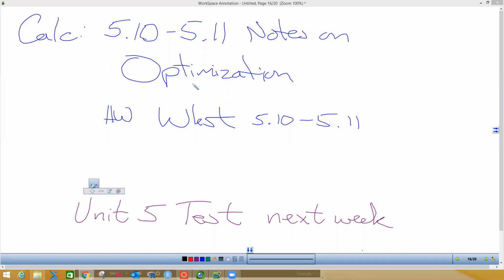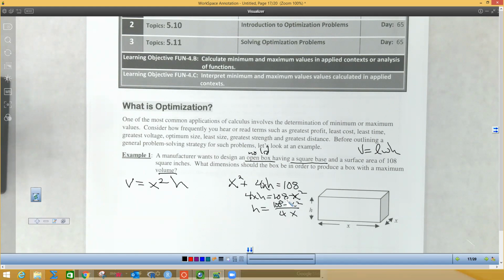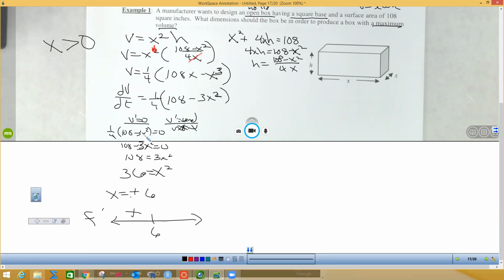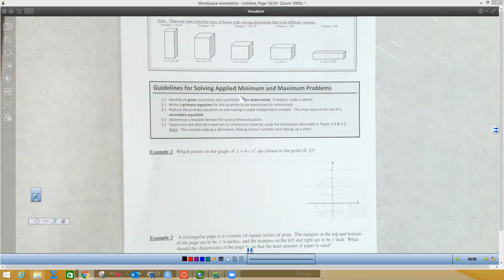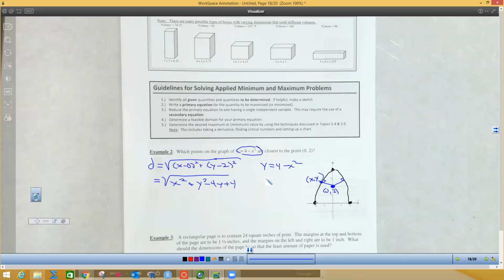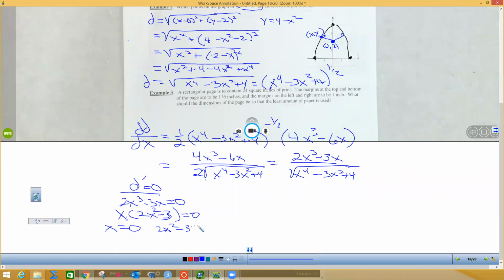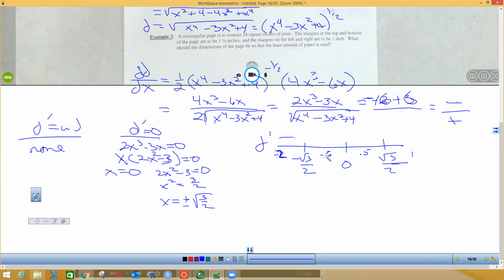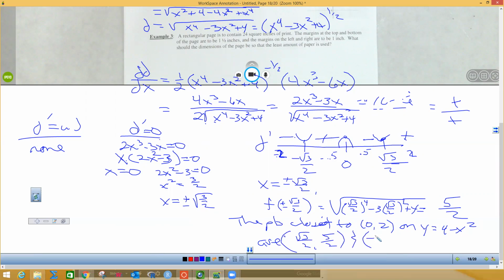5.10-5.11 notes over examples 1 and 2